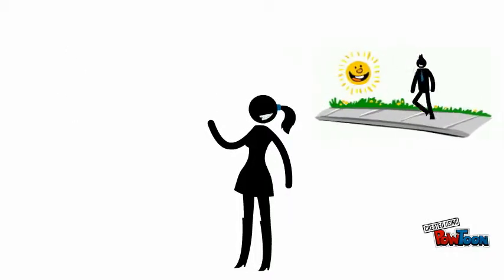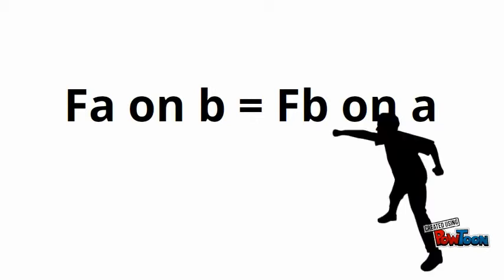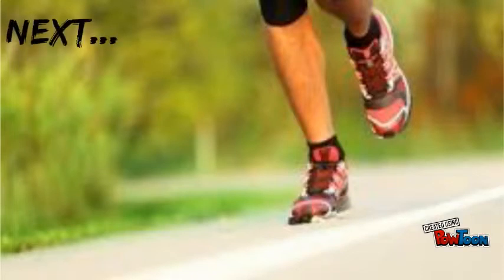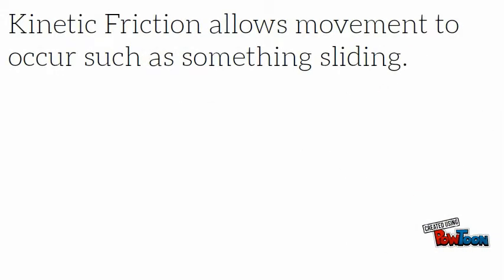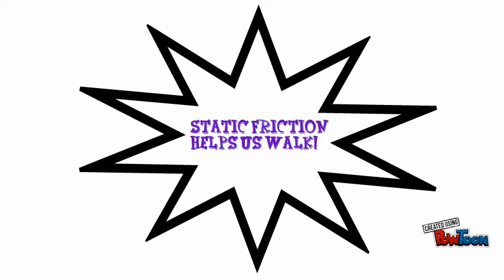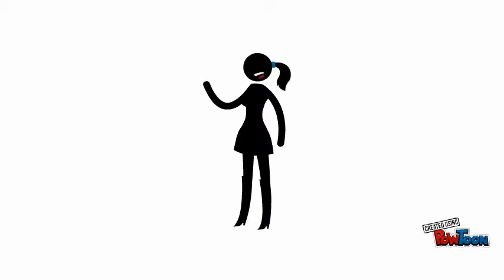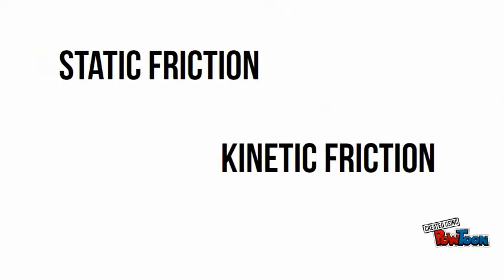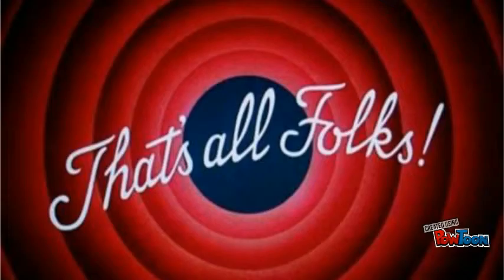Walking vs Driving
You will learn how to walk and drive!-- Created using PowToon -- Free sign up -- Create animated videos and animated presentations for free.  PowToon is a free tool that allows you to develop cool animated clips and animated presentations for your website, office meeting, sales pitch, nonprofit fundraiser, product launch, video resume, or anything else you could use an animated explainer video. PowToon's animation templates help you create animated presentations and animated explainer videos from scratch.  Anyone can produce awesome animations quickly with PowToon, without the cost or hassle other professional animation services require.